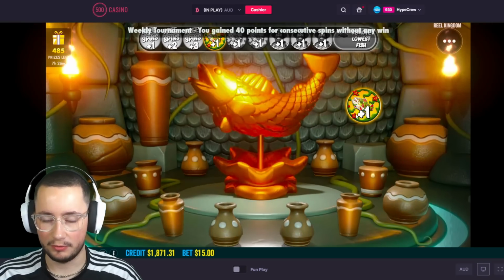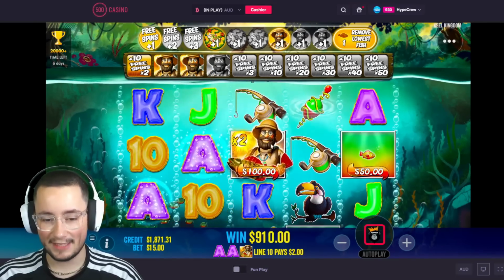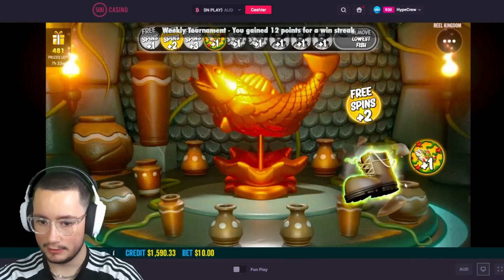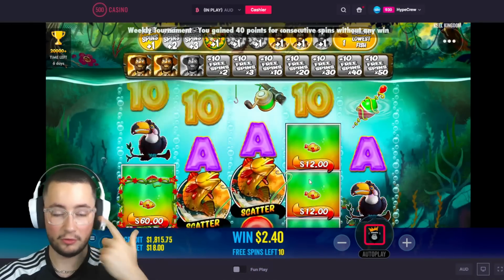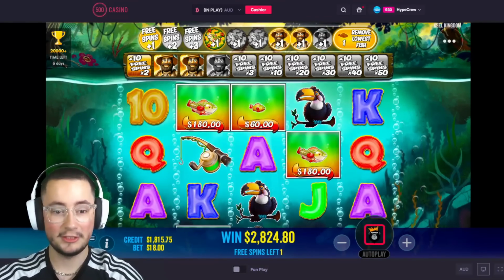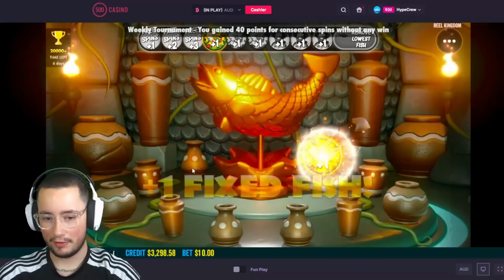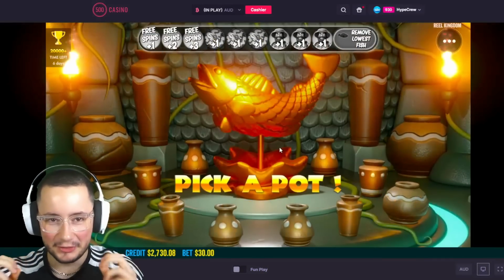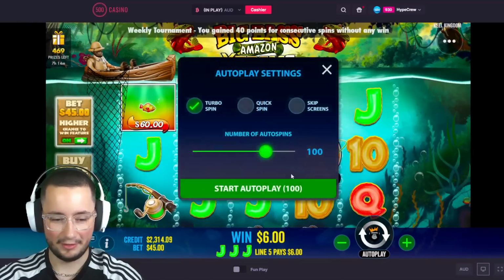I SPAN INTO MY BIGGEST BIG BASS AMAZON EXTREME BONUS!! (INSTANT FREE BONUS)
Strictly [18+] Please gamble responsibly, gambling is not a form of generating income. Gambling should only be a fun activity, and you should never play with money you can't afford to lose.